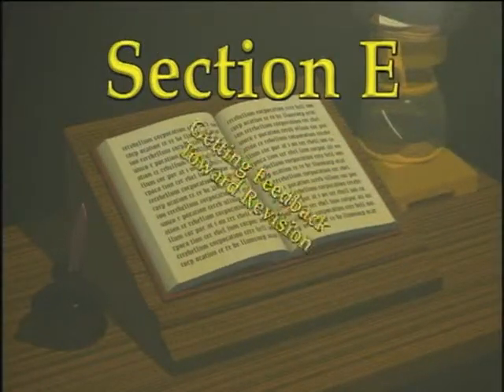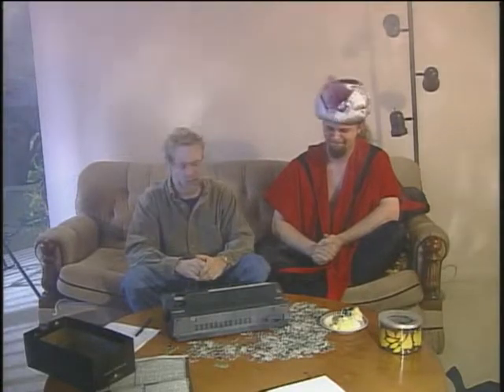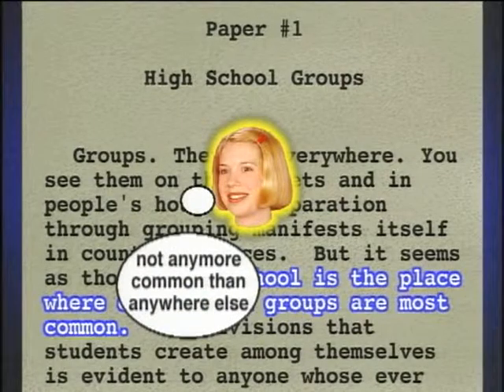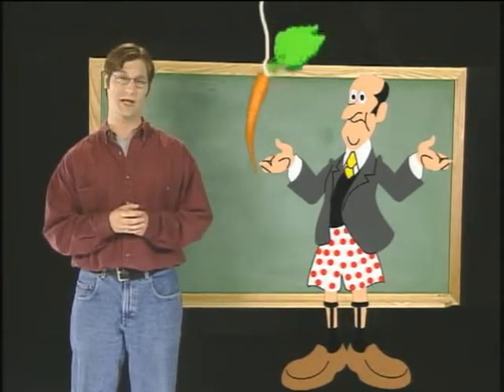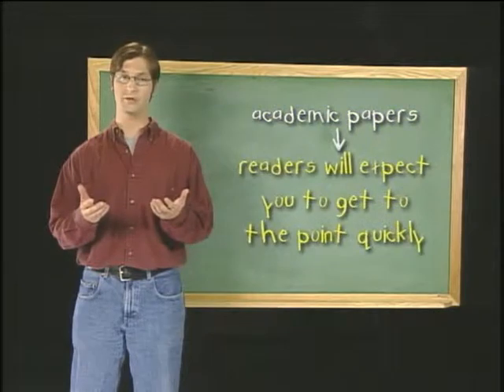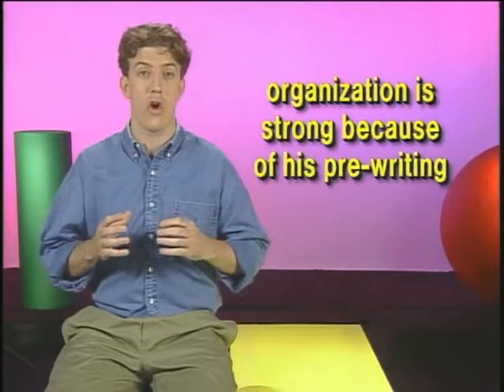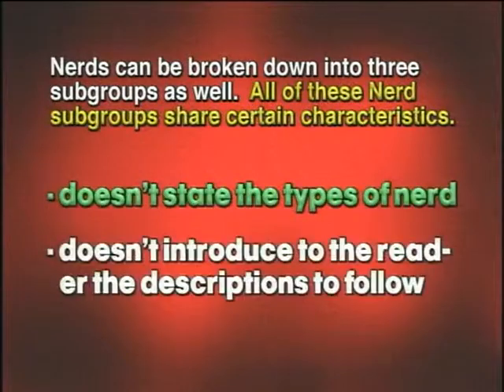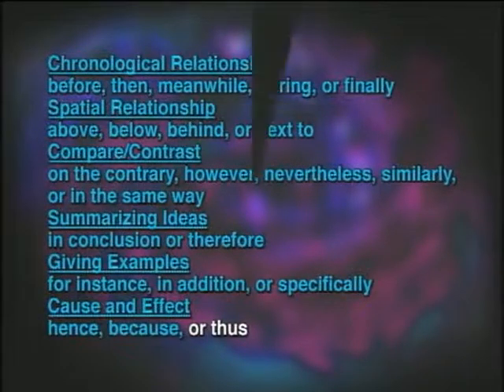How to write a loveletter to my boyfriend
improve your writing skills